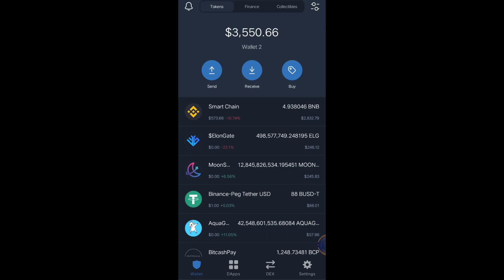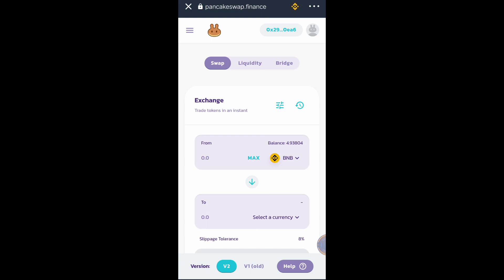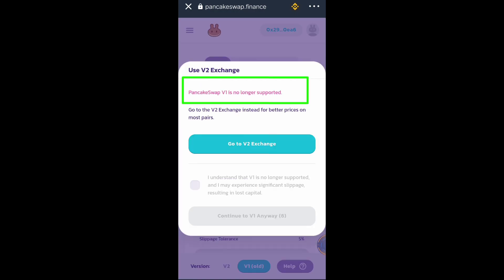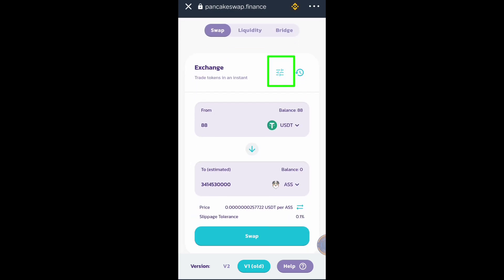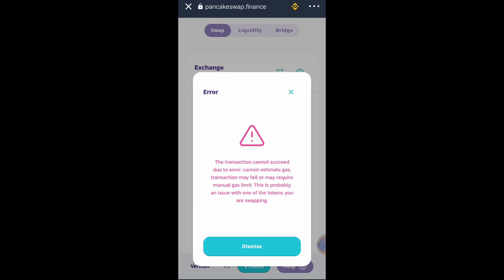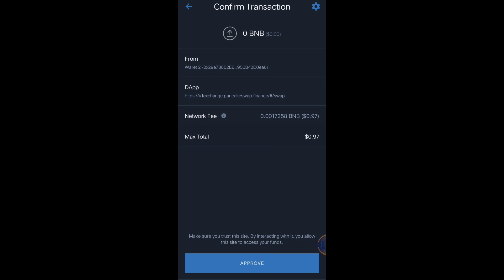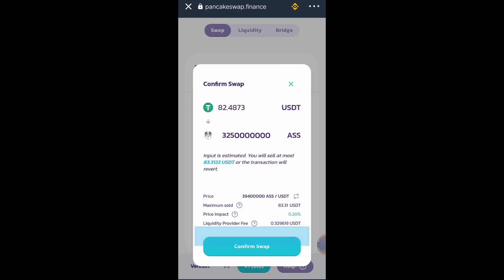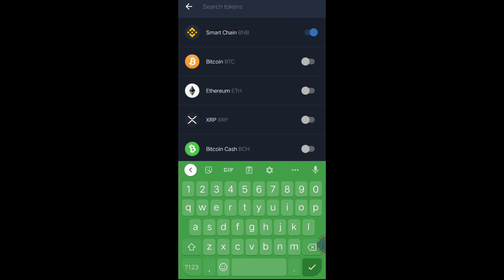How to solve PancakeSwap ERROR and use lower SLIPPAGE TOLERANCE when swapping token?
Watch and learn how to avoid ERROR and use lower slippage tolerance everytime you try to swap token in PancakeSwap Decentralized Exchange.

REMINDER:
This video is for tutorial and educational purposes only. If someone is offering an investment using my name and channel name, please ignore it and report it to me quickly. My official Facebook Page Link and Twitter Link can be found at the about section of this channel.

Trading Cyrptocurrency carries a high level of RISK and may not be suitable for all investors. Past performance is not indicative of future results. Before deciding to invest in any cryptocurrency coin or token you should consider your investment objectives and risk appetite. There is a possibility that you could lose all your money in an instant therefore you should not invest money that you cannot afford to lose. You should be aware of all the risks associated with Cryptocurrency Trading and seek advice from the Professional Financial Advisors.

Don't enter any investment without fully understanding all the risks associated with any kind of investing.